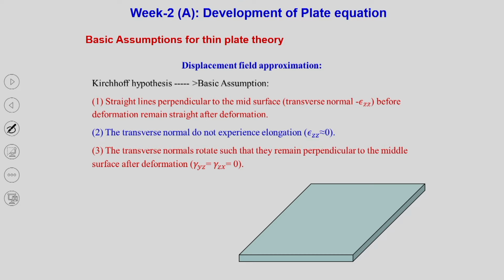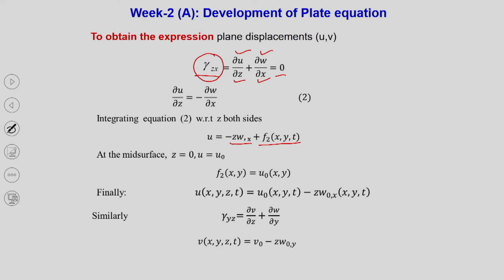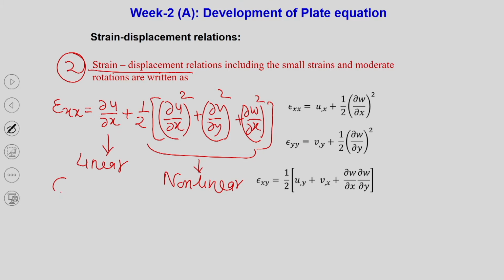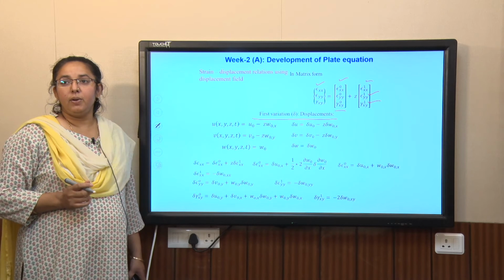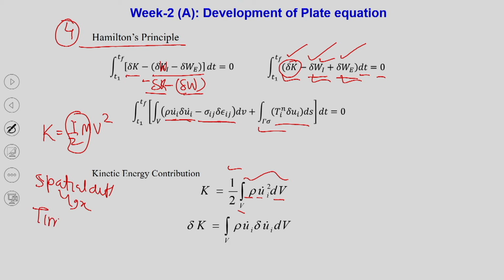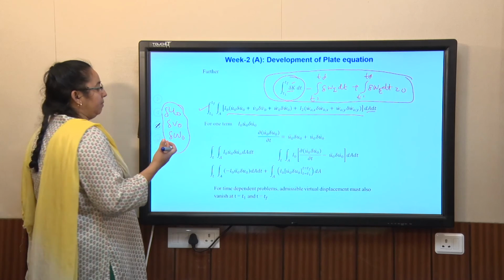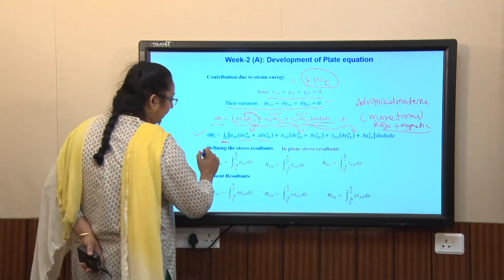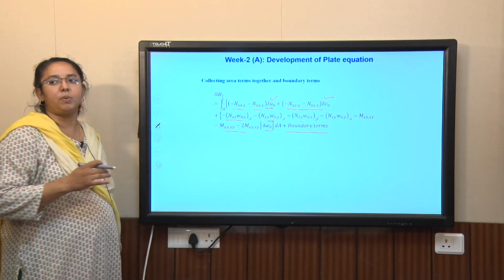Lec 4: Governing equation for plate-1